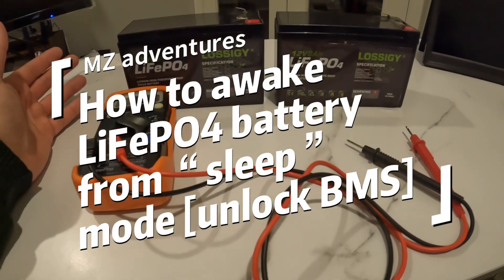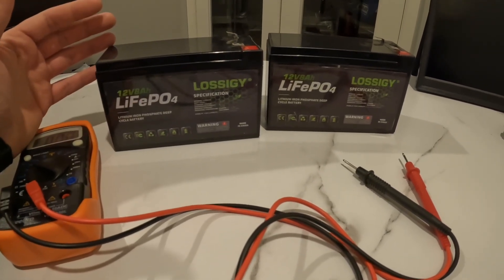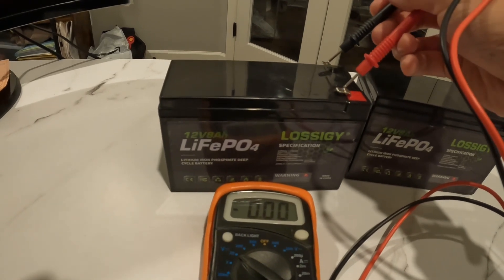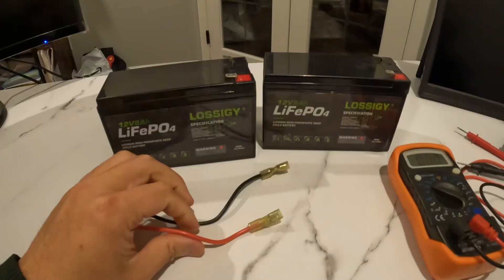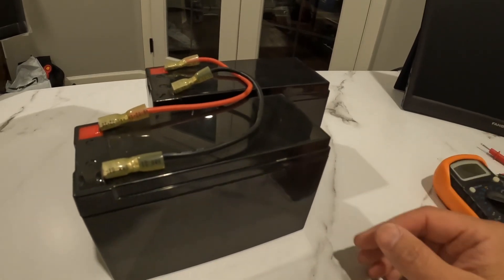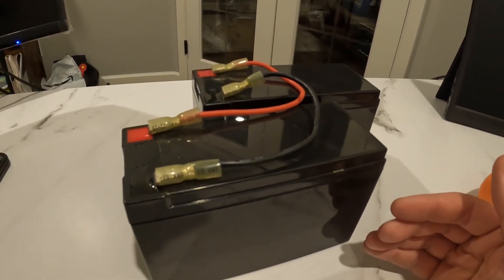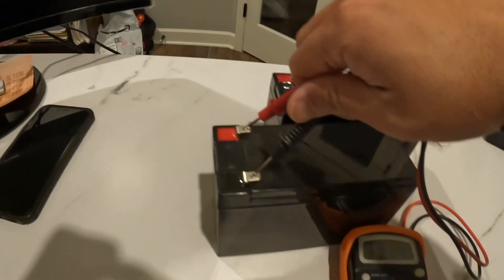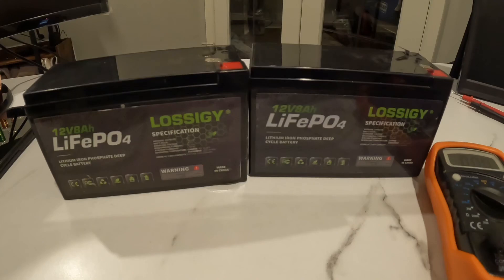How to Safely Jump-Start a Lithium Battery [easiest way]